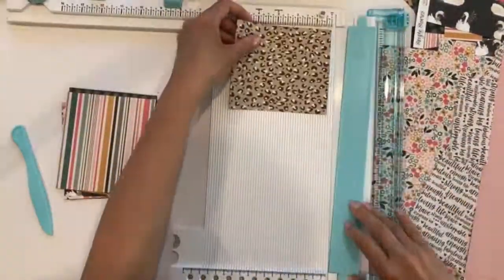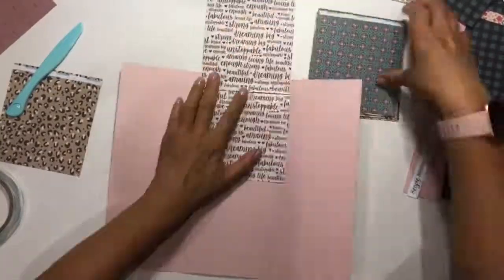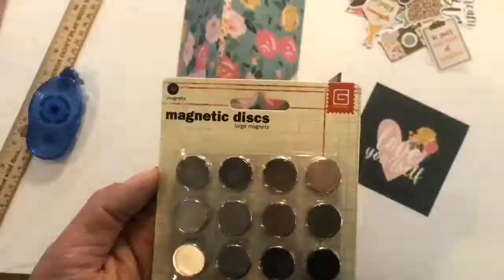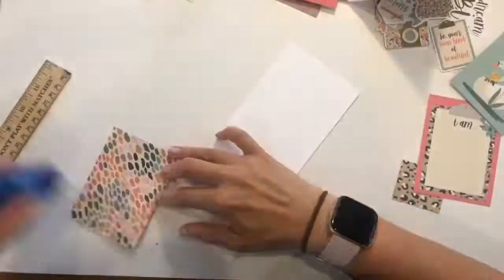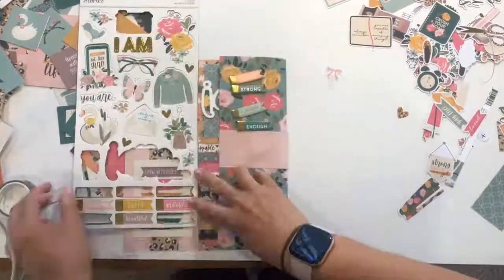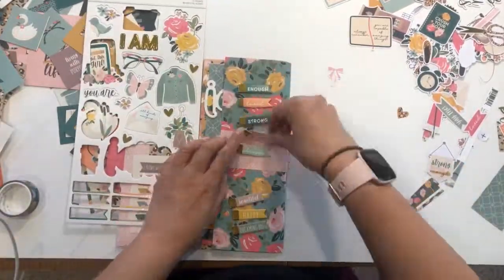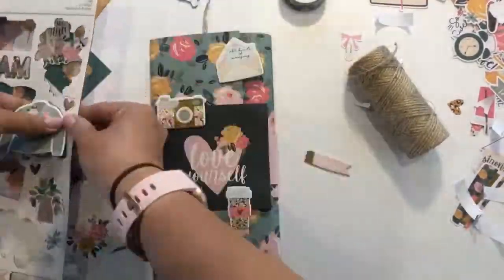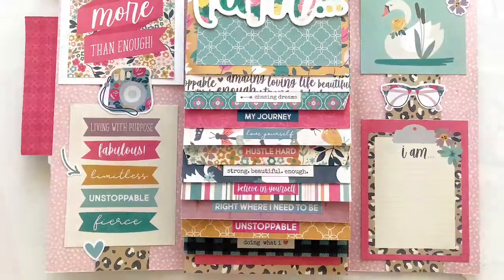Waterfall Trifold Minialbum Using Simple Stories I Am Paper Collection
Paper Dimensions:
12"x2" strip for wrap-around band to hide the magnets
12" x 10" for the Trifold cover, scored at 3 5/8" from each side, left and right to form the tri-fold
4.5" x 5" panels for the waterfall, x 12 panels, scored 1/2 " from the top
twine